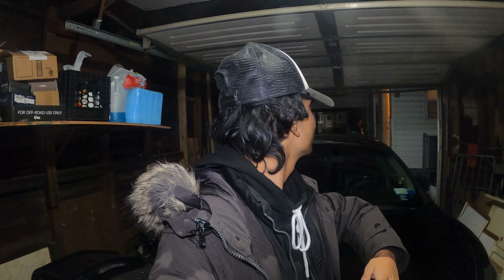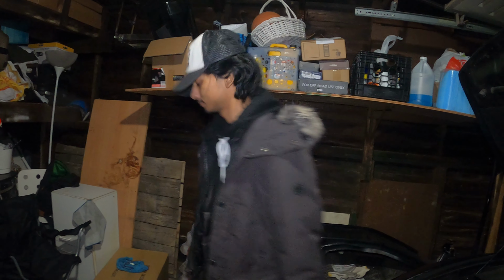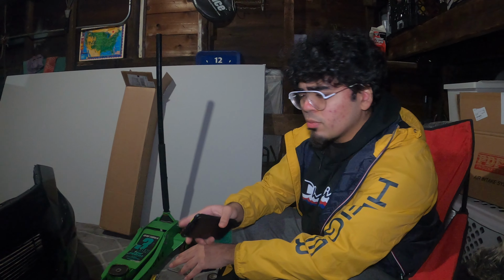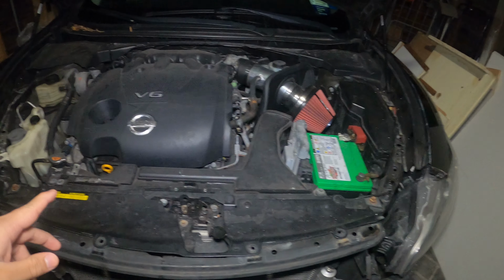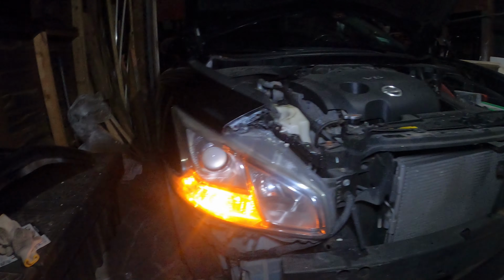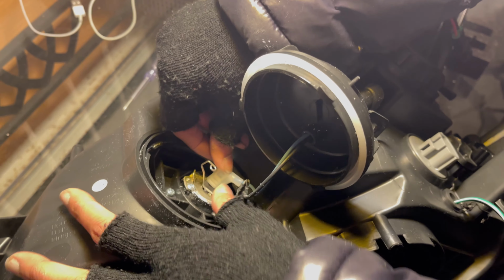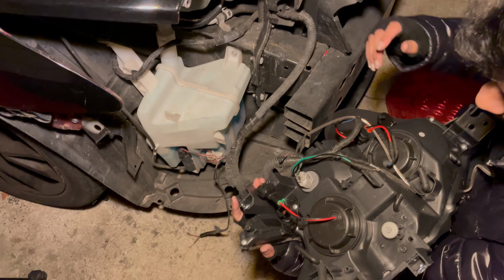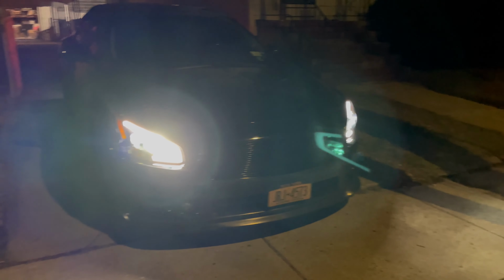MAXIMA GETS NEW HEADLIGHTS & GRILL *Install*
We installed aftermarket headlights and grill on my friend's maxima and it looks amazing. I left the links for the parts in the description, if you guys want to purchase them for yourself.

Car Owner @nyc.vq
►Follow Veein on Instagram @_veein_
►Follow my personal page on Instagram @_sa_zee
►Video editor (ISTIAQ) Instagram @izzysting

Music
Artist - Xotic